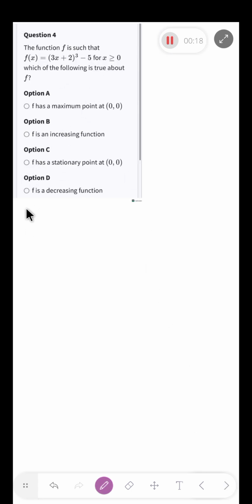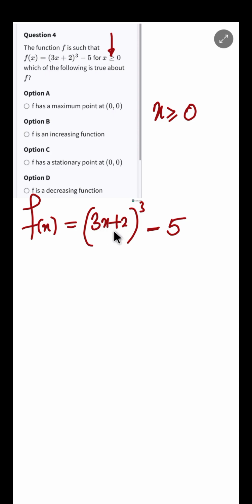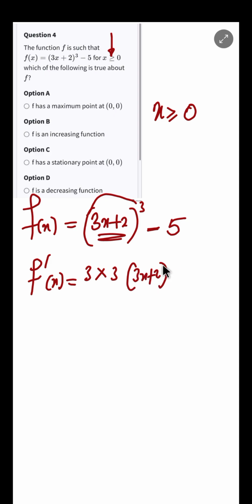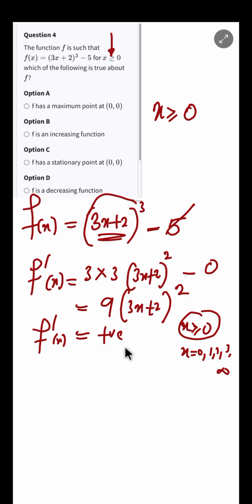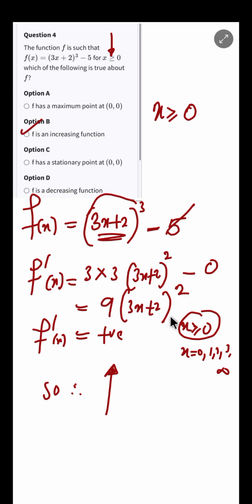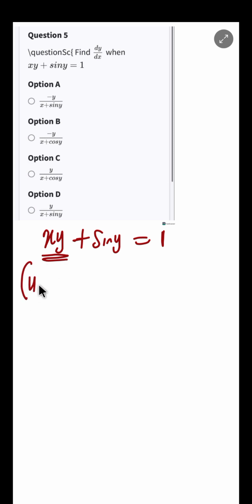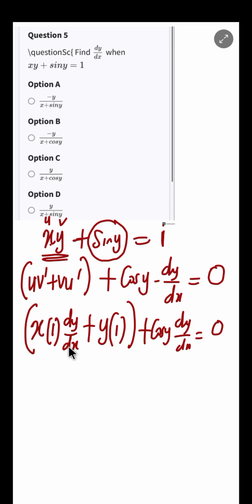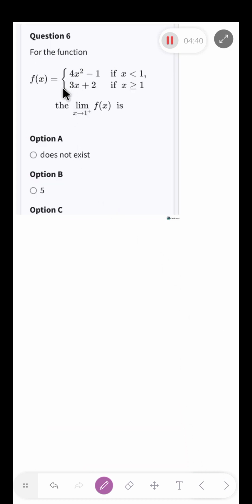Mat102 {Test Questions+ Simplified Solution} PART 4